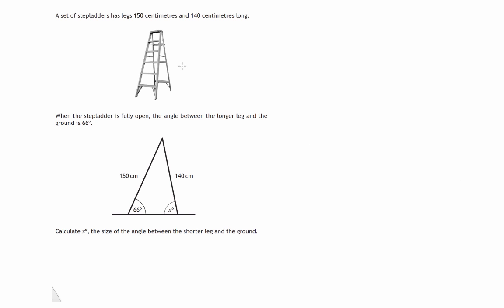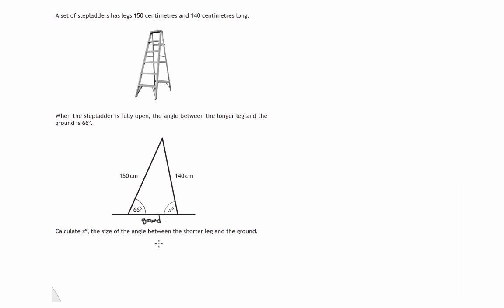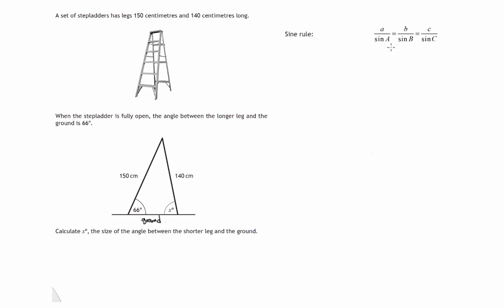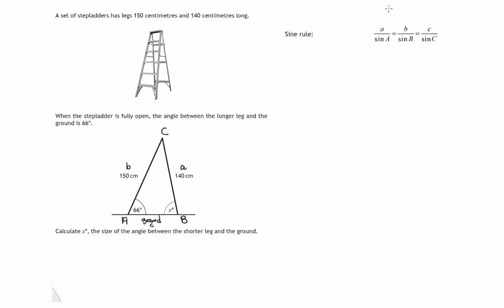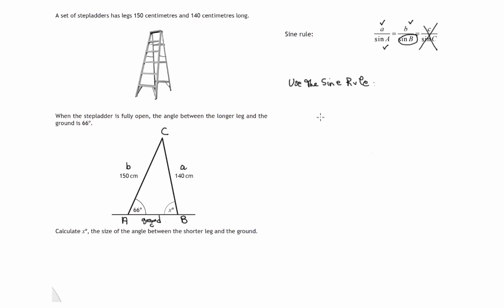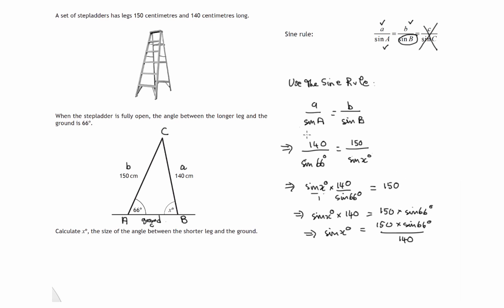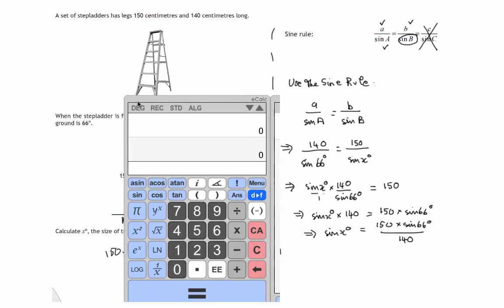Q8 Paper 2 SQA 2016 National 5 Mathematics Exam.